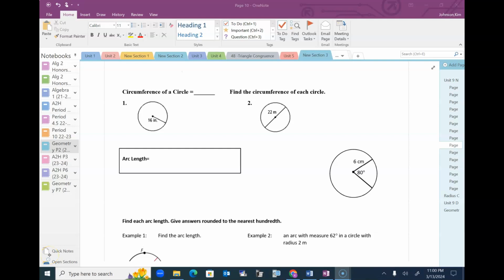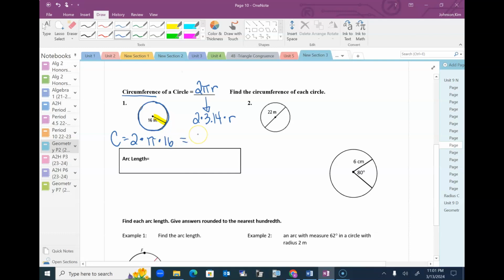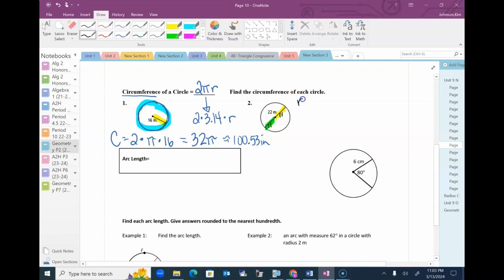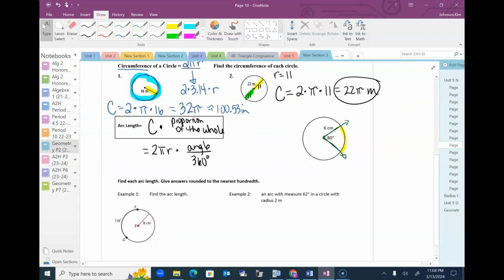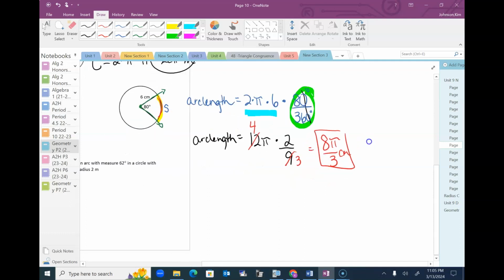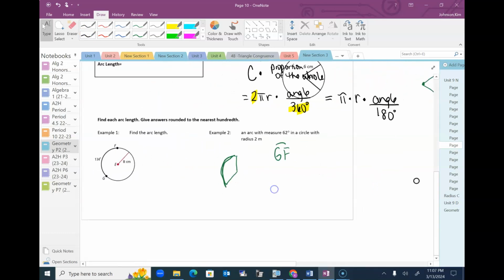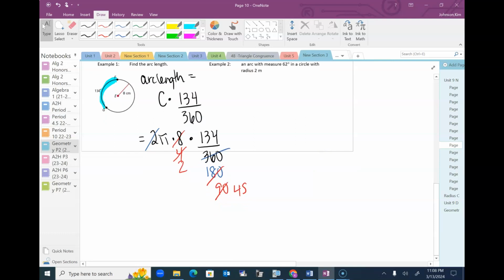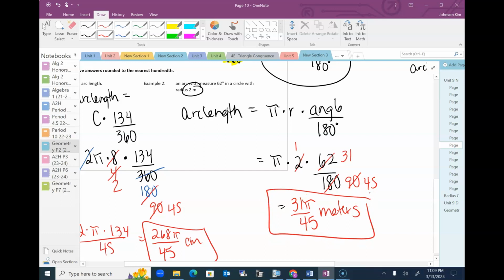Unit 9 Day 7 Arclength Notes